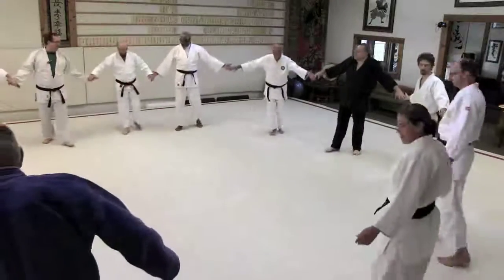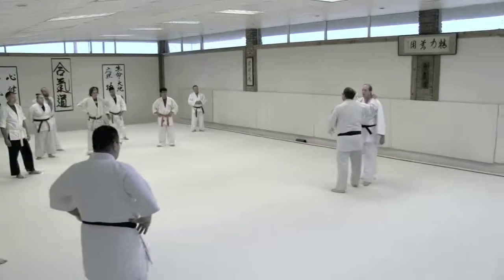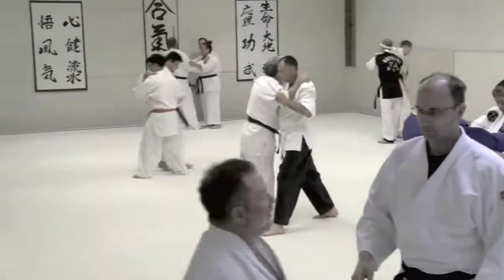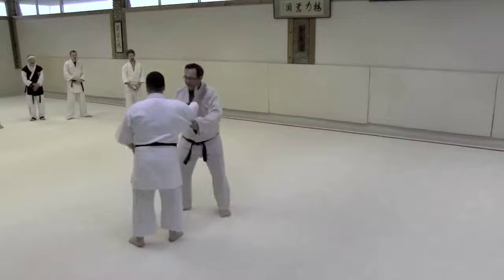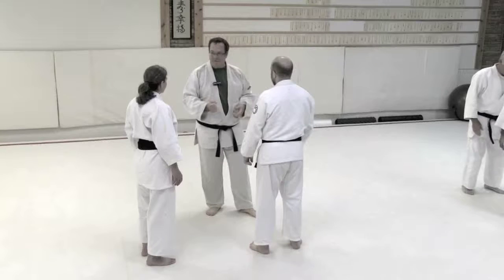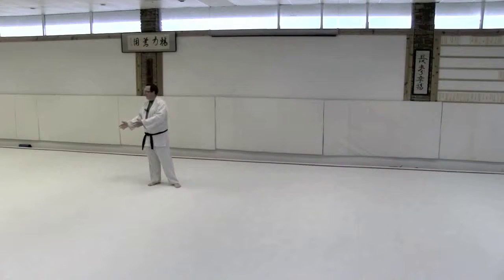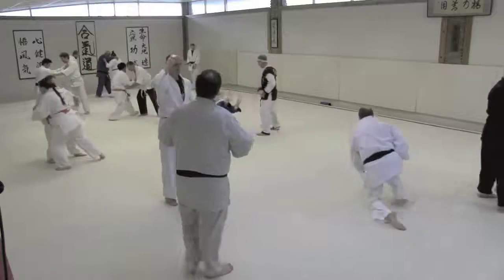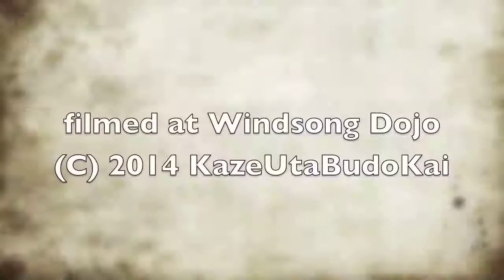Judo Tokio Hirano Drills with Pat Parker Summer 2015 part 1